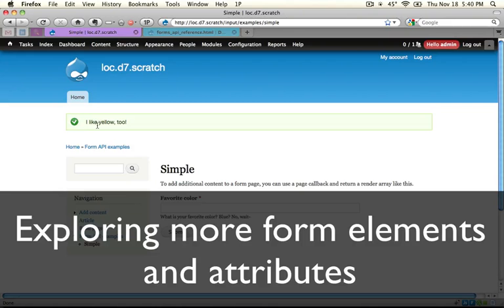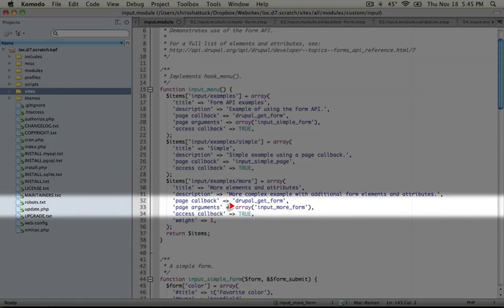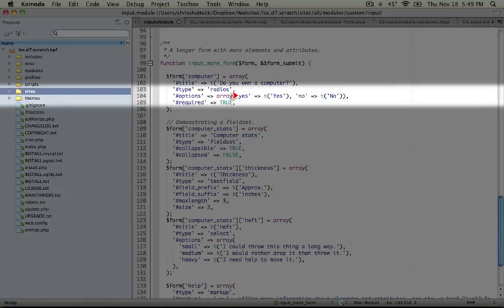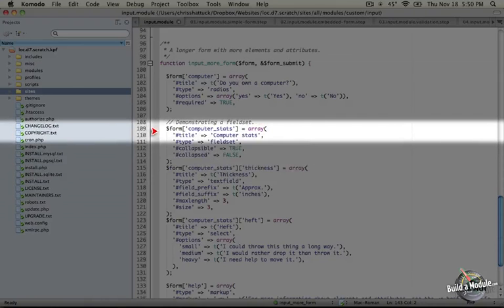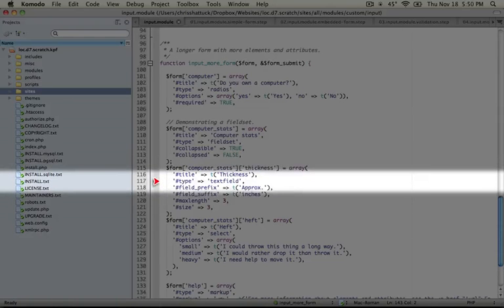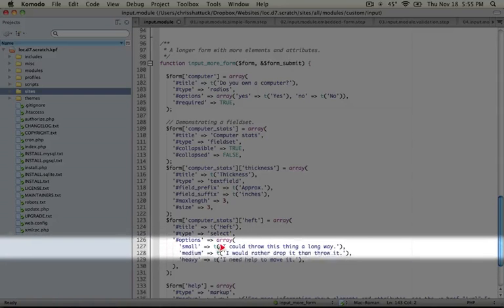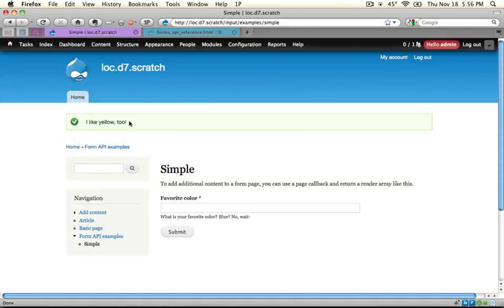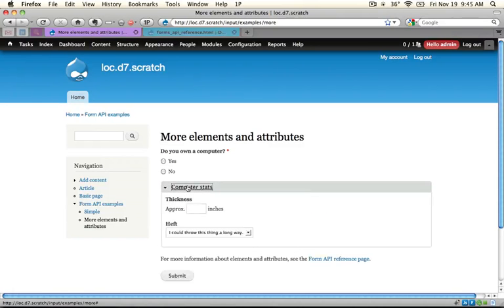exploring more form elements and attributes